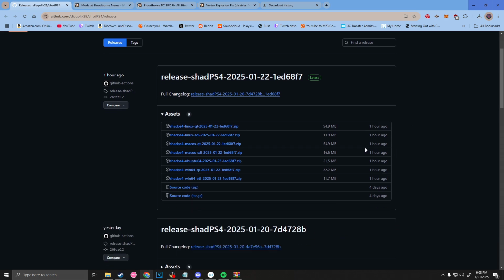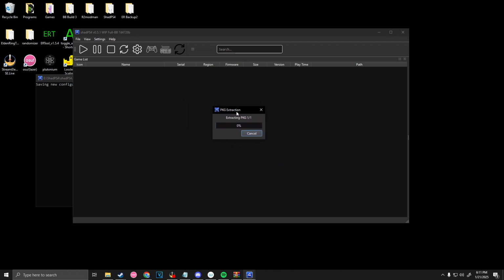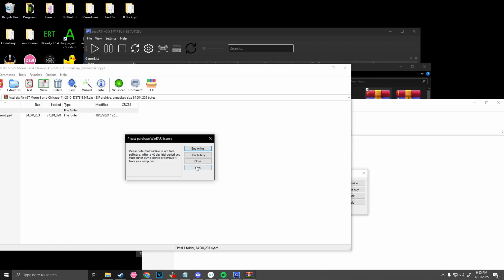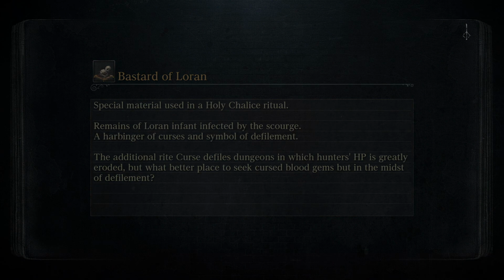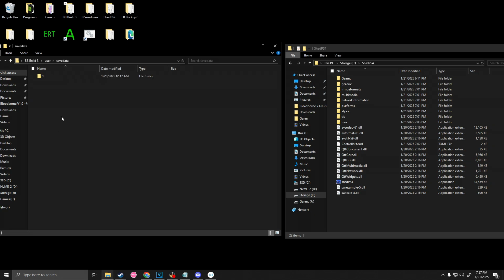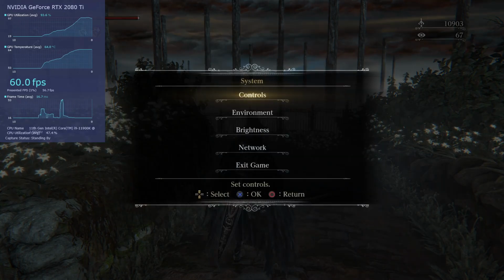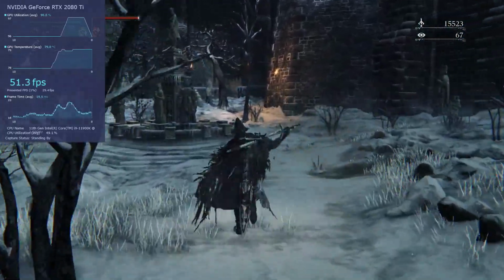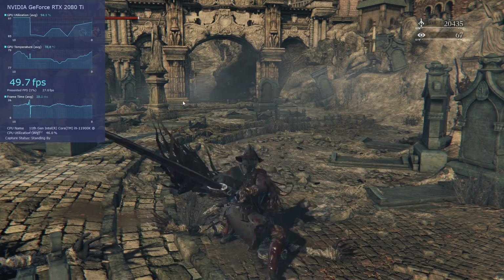HOW TO PLAY BLOODBORNE ON PC 2025 EVERYTHING YOU NEED TO KNOW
please be safe and dont click any sus links :)

sorry for saying um and uh 10,000 times T_T
Huge shoutout to everyone who made the mods and emulator possible and enjoy the hunt!

Timestamps:
0:00 - Intro
0:32 - Installing the game
5:31 - Installing required mods
8:38 - Setting up patches
14:20 - Moving saves
17:40 - Performance
24:26 - Frame generation